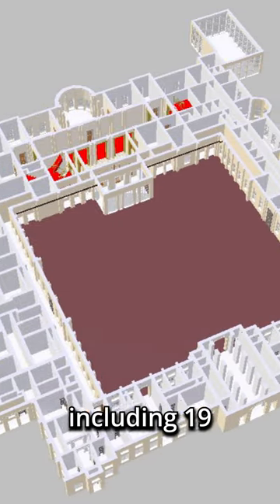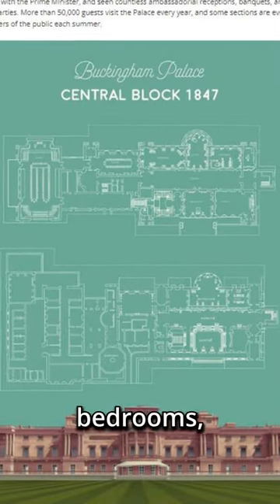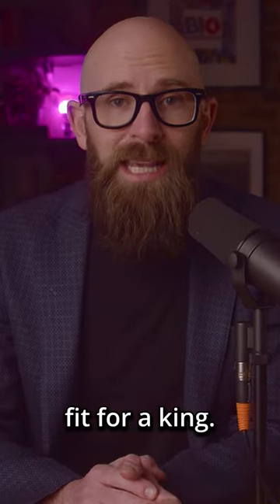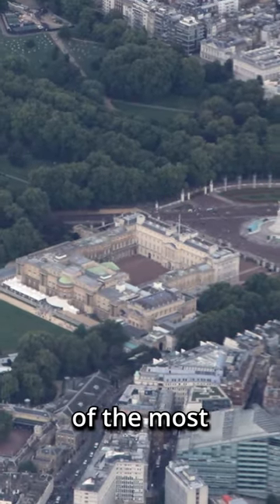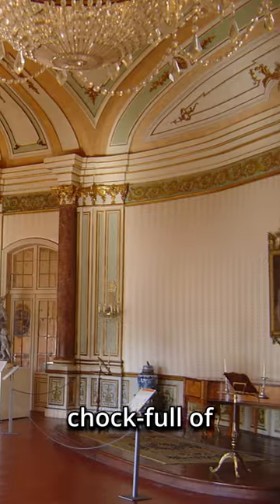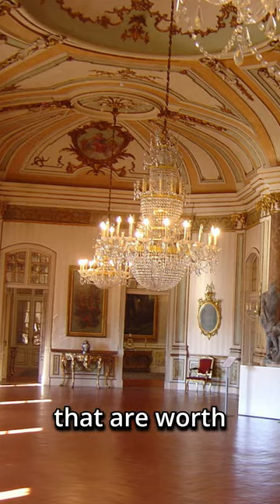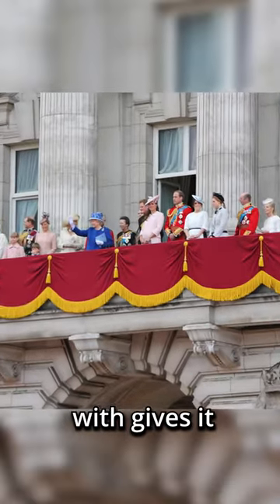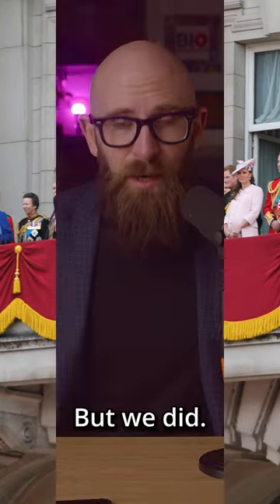Buckingham Palace - The Most Expensive House in the World